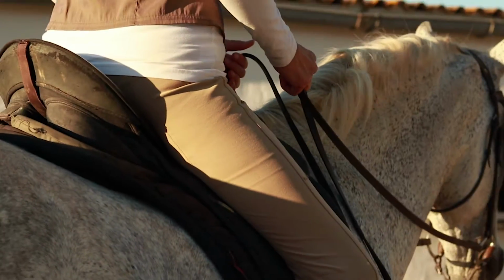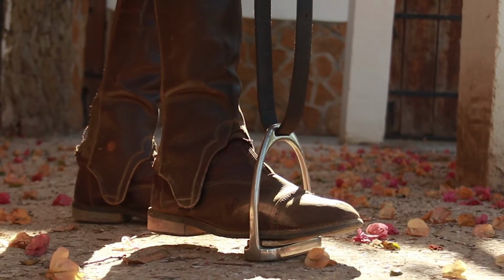The how and why of Engaging the Hindquarters - Part 1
There is so much in this subject we will be expanding on several of the concepts in future videos! Today we will start with why it is worthwhile to engage the hindquarters and take a look at what we humans can do with our body and energy to allow our horse to work effectively so we stay out of his way and hopefully even be able to be helpful to him.